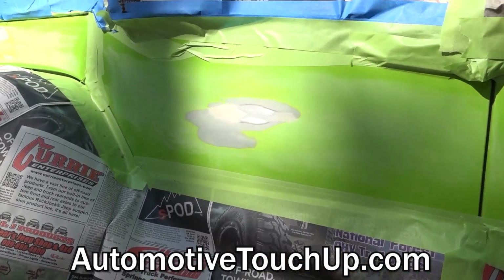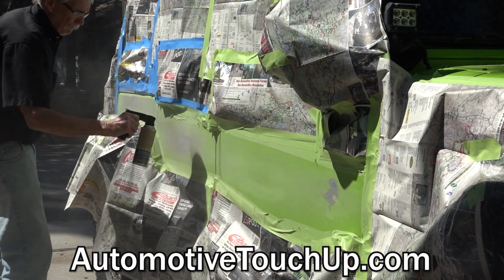AutomotiveTouchUp A great DIY way to fix scratches, dings and dents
AutomotiveTouchUp.com offers a complete line of paint and trim touch up products for all vehicles. Colors are matched with the vehicle paint code.
TYPES OF TOUCH UP PAINT
1/2oz Paint (Brush-in-Bottle)
2oz Paint (Brush-in-Bottle)
Paint Pens
Aerosol Spray Paint
Auto Paint (for Spray Guns)
ACCESSORIES
Touch Up Paint Accessories
Spray Paint Accessories
Body and Bumper Repair
General Abrasives
Safety
Each paint product which include spray can, brush in bottle and paint pens come with three coats - primer base coat, a color coat and a clear coat. They have excellent instructions and how-to videos on their website.